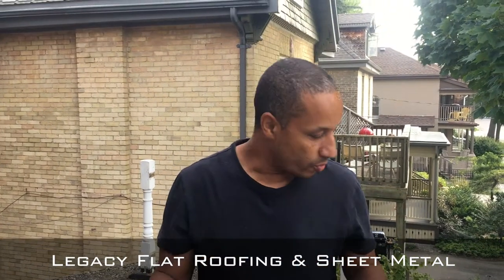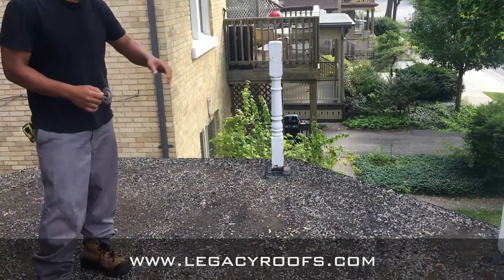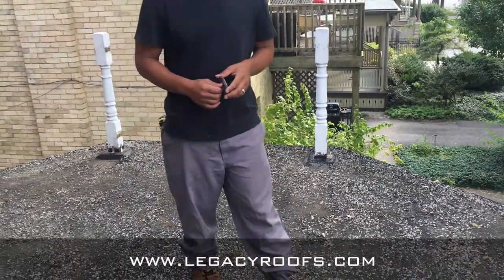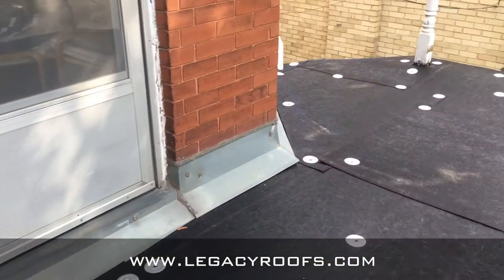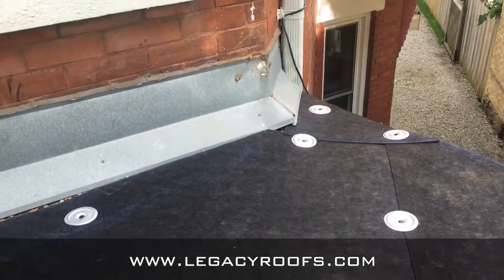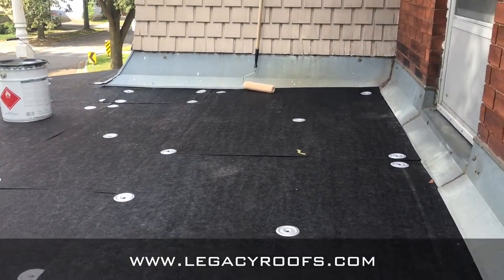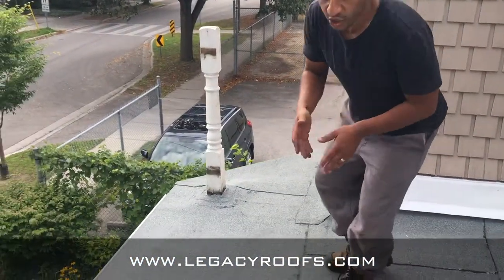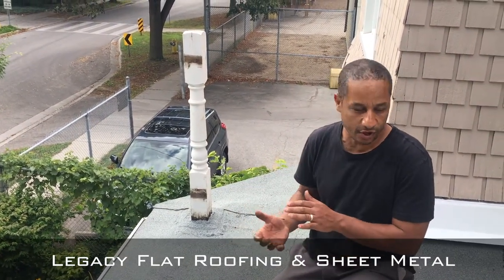New Residential Flat Roof for Patio Downtown London Ontario | Legacy Flat Roofing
This week we shot a quick video in one of our projects, this time in Central London Ontario, close to the downtown core. Perfect cooler weather for doing some flat roofing work, especially after the long hot summer!

We were working on a residential home that had a flat roof which needed to be removed and redone, as the client was looking to put a deck on the flat roof as they had access from an upstairs bedroom. The client planned to create a nice patio area and spend a lot of time up there. That meant the roof has to be water proof, and it has to sustain the weight of a deck.

We seem to say this a lot - it’s a small project, but not an easy one, as there were a few tricky spots. There was a door threshold detail, as well as the drip flashing transition from the masonry to the flat roof, some drip edge flashing around the perimeter of the roof as well, all fairly straightforward.

The interesting detail was the white wooden posts that were coming up out of the roof surface. They weren't fastened to the roof structure from the outside, they were fastened underneath the roof. To remove them would have meant having to go into the home, and tear out the ceiling to get at the place the posts were fastened to the underneath of the roof!

The solution was to work around the posts, but before we did that, we waterproofed the wooden posts where it transitions into the flat roof system and a few inches above (to protect against frost, ice and water) by using a granular polyurethane sealant, which protects the wood, and disguises the colour of the sealant.

Once that was done, we created the new strong substrate using sopaboard, then we got down our base sheet and cap sheet. We went with a 2ply modified bitumen product for this job. Then we finished it off with nice new drip edge flashing, and metal flashing for the masonry.

It was a long day, but we know the client is going to be thrilled and get many years of relaxation up on their new patio!